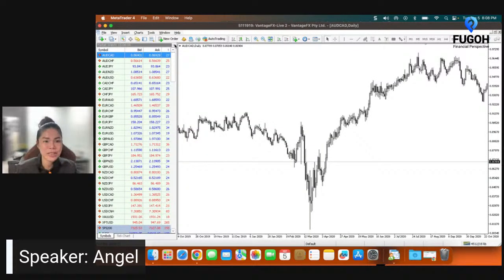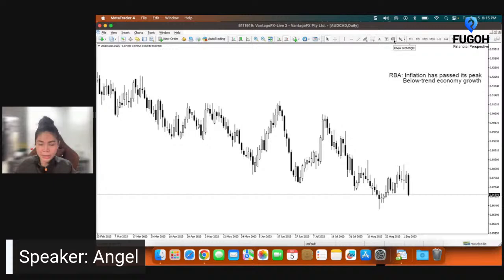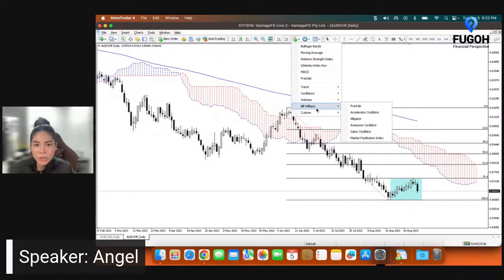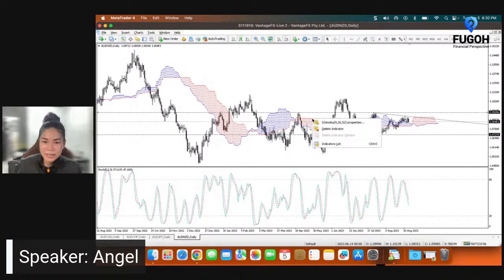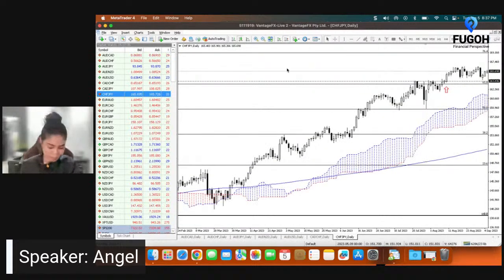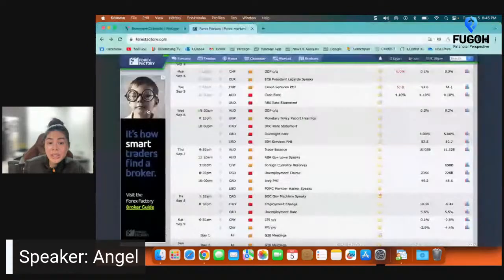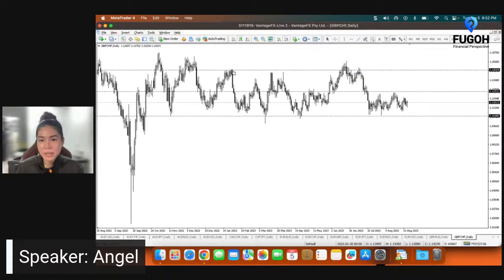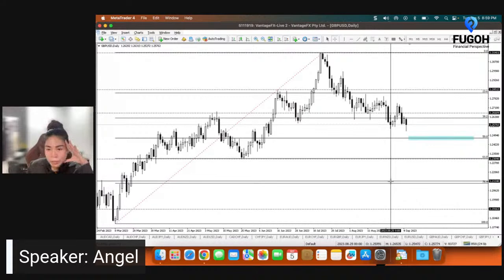Live Trading Session: What's for swing this week?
Join Angel as she analyze news and events that are currently driving the financial market. Identify which assets are ripe for the picking and identify entry and exit prices. Learn and trade live every Tuesday